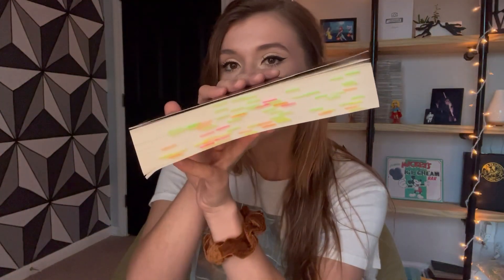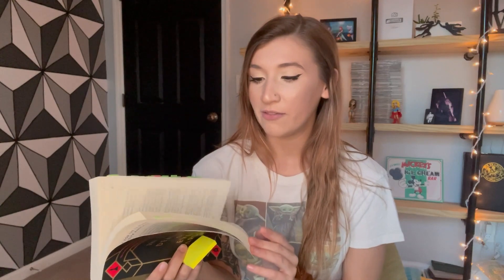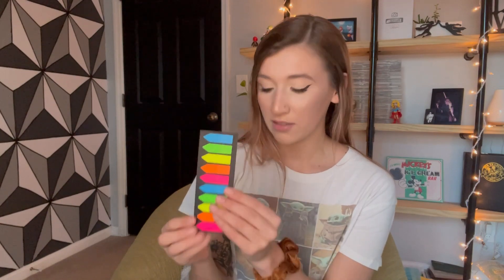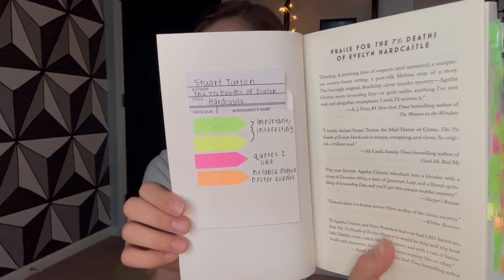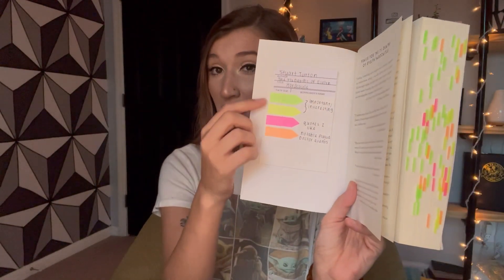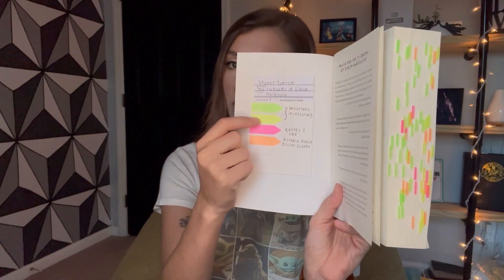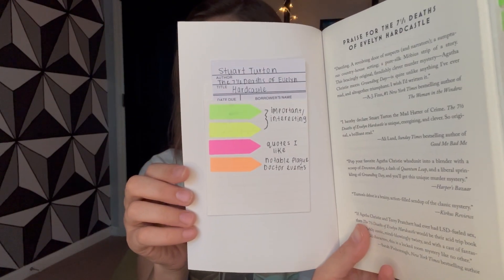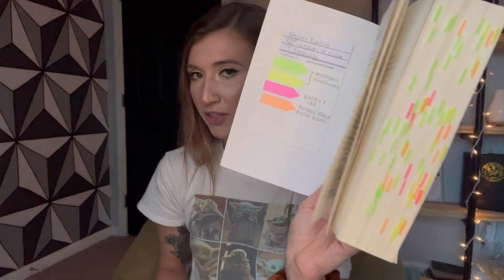How & Why I Annotate My Books 🖋📖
Products Mentioned:
- Post It’s: amazon but I cant find the link
- Library Cards

Book/Makeup Instagram: @palettesandpages
Personal Instagram: @kaylagcost

Listen to my podcast ❗️⬇️
JK! Games